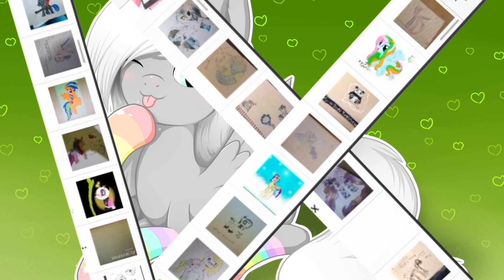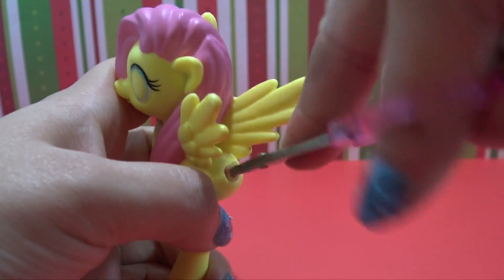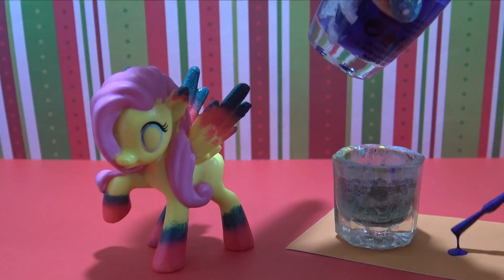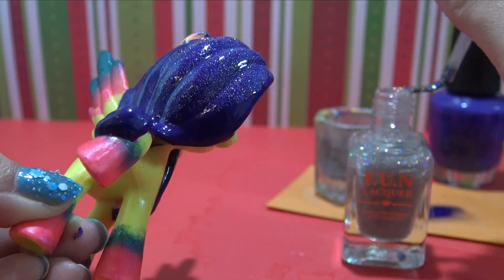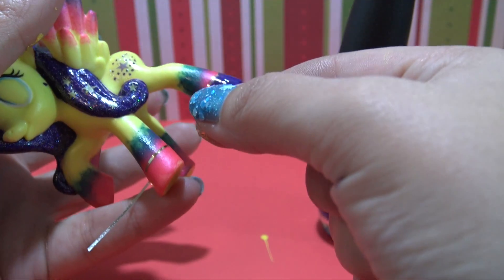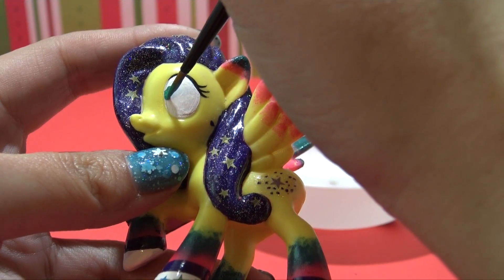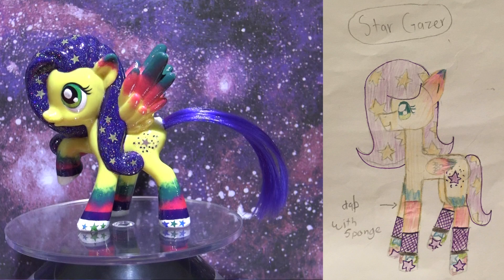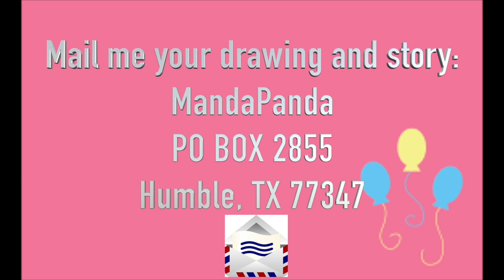Fan Custom Friday #26 || Custom OC Pony Giveaway FCF by MandaPanda Toy Collector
Hey Little Pandas, welcome to Fan Custom Friday #26! Sit back, relax, and enjoy :) NOTE: I'm sorry If i sound a little weird on this video. I've been battling a bad cold and cough for the last week but really wanted to get this video out for you guys today!

RULES:
2.) IF UNDER 18, ASK FOR PARENTS PERMISSION BEFORE ENTERING
3.) LIKE THIS VIDEO
4.) SHARE THE VIDEO WITH YOUR FRIENDS!

Of course!

No, I wish i could but i can't ;'( I have a regular job and school (youtube is my hobby) so i only have limited time to work on ponies. But keep supporting the channel, keep watching my videos, and when the FCF videos start hitting a million views I can start doing more and more of them!